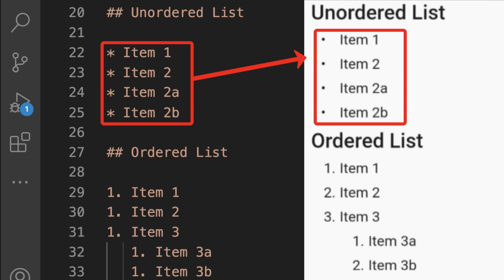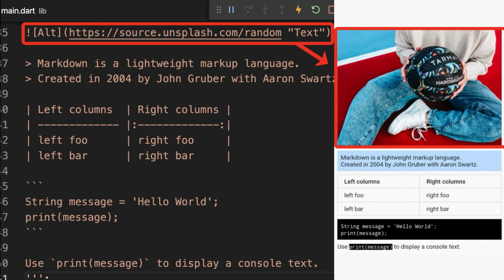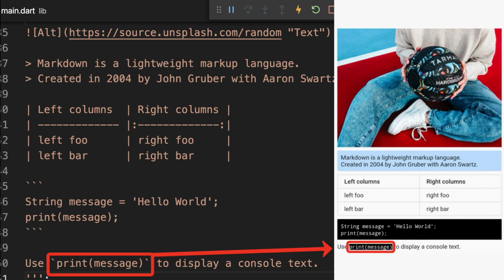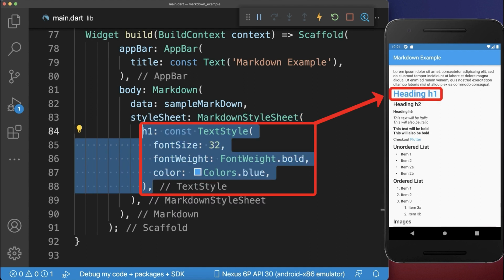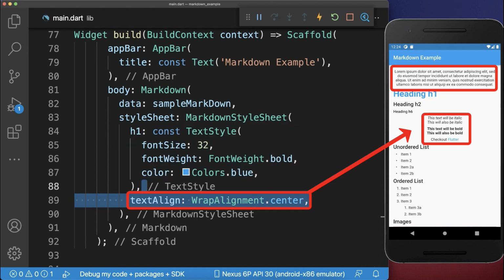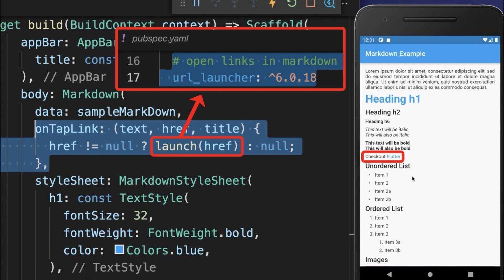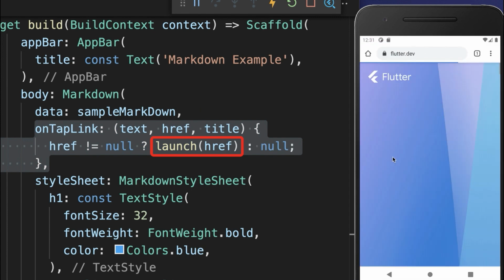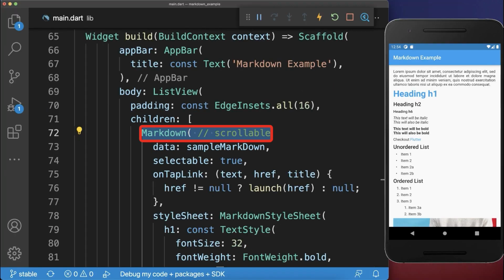Flutter Tutorial - Markdown Widget [2022]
How to display Markdown in Flutter using the Flutter Markdown Package and Markdown Widget.

TIMELINE
0:00 Markdown Widget
0:36 Markdown Stylesheet
0:52 Markdown Link